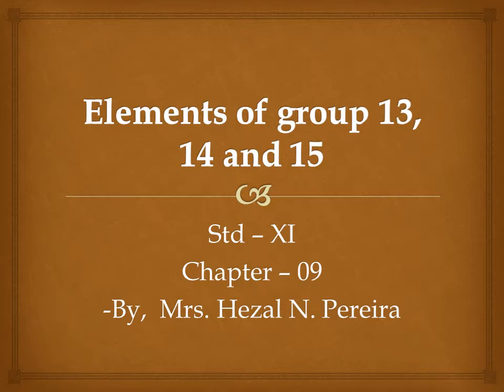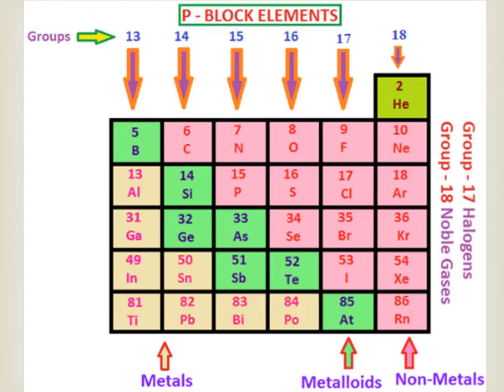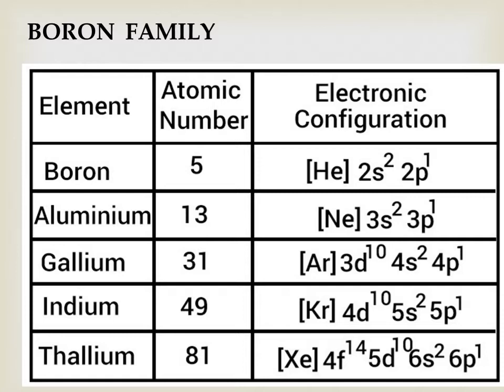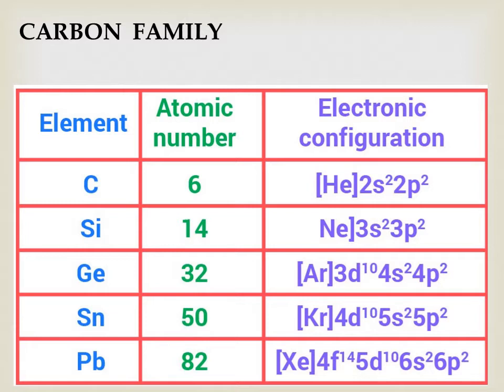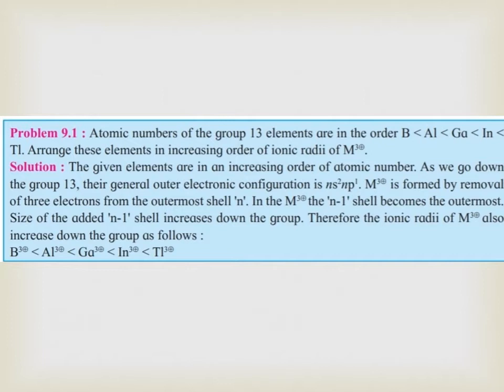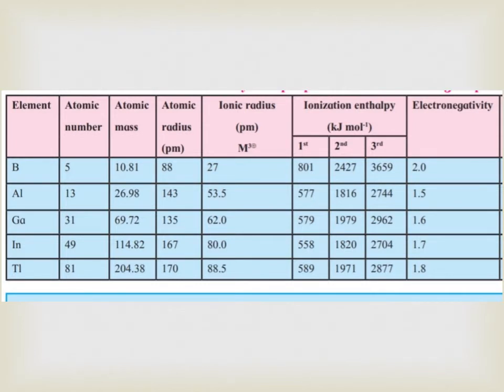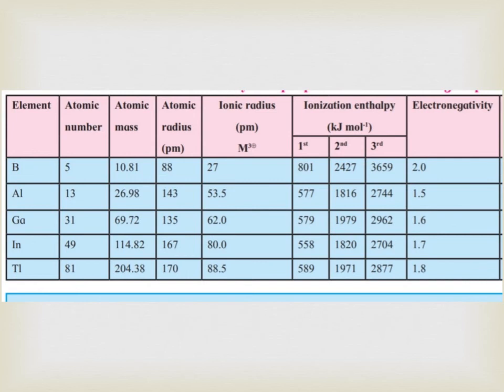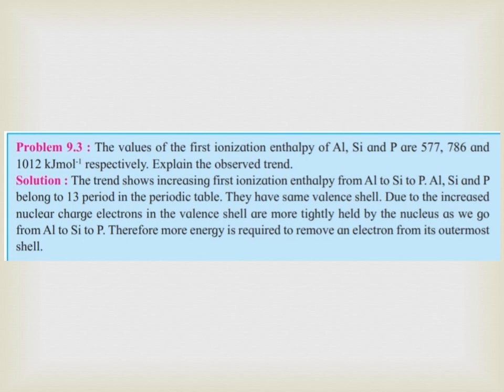Elements of group 13, 14 and 15 (Part 1) Std XI